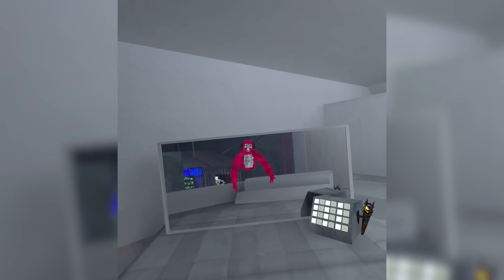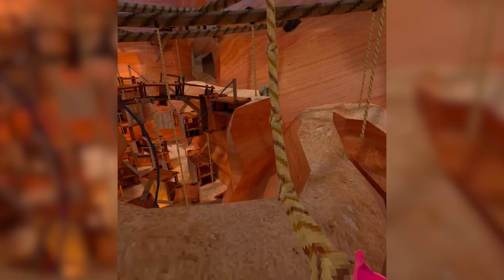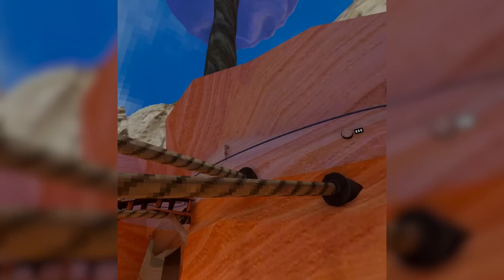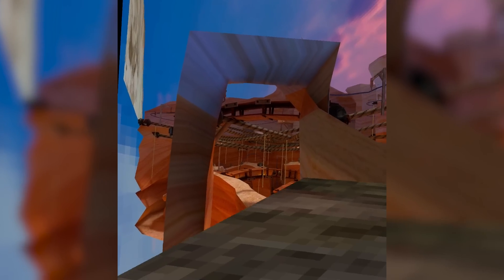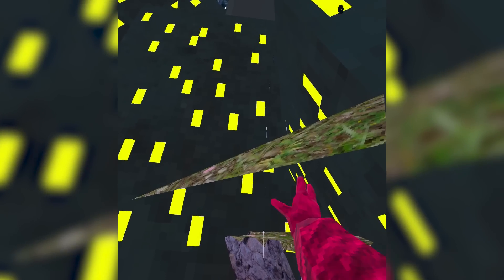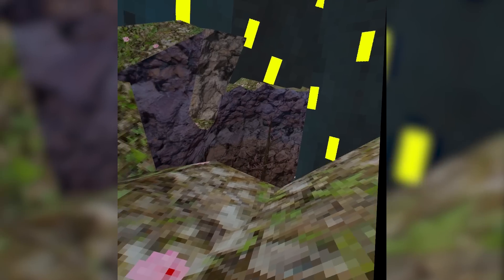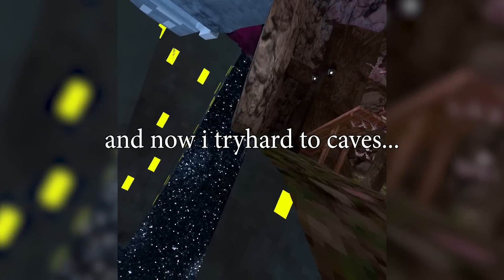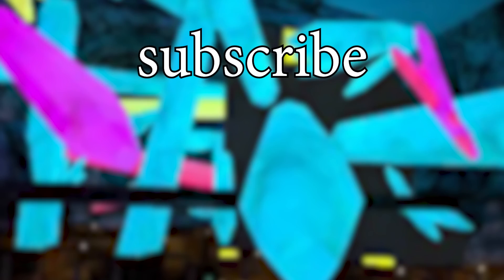Gorilla Tag Added FLYING...